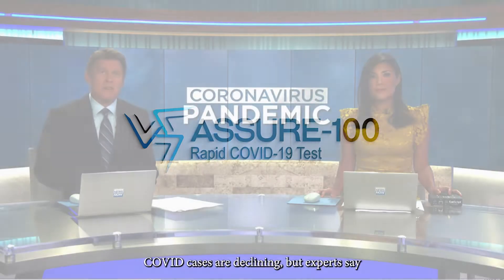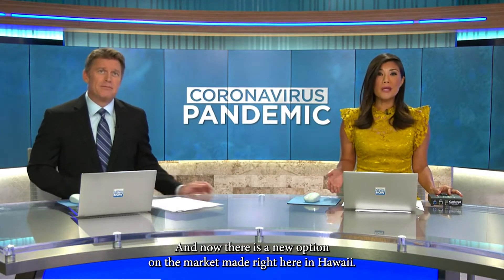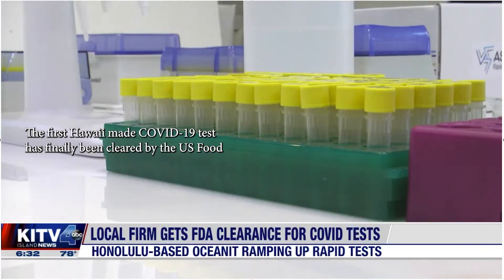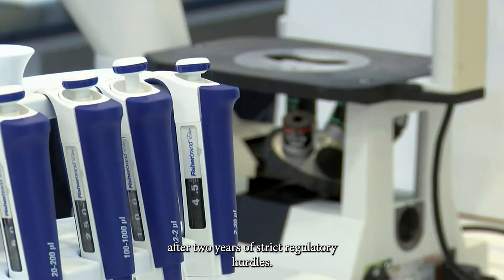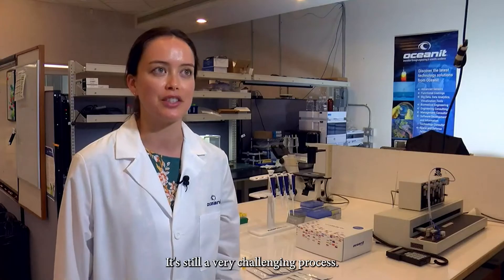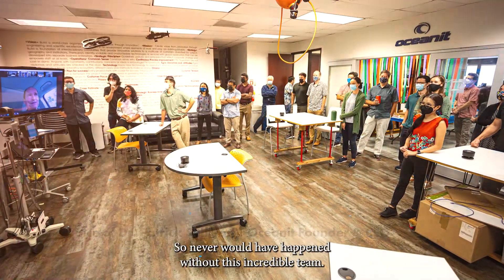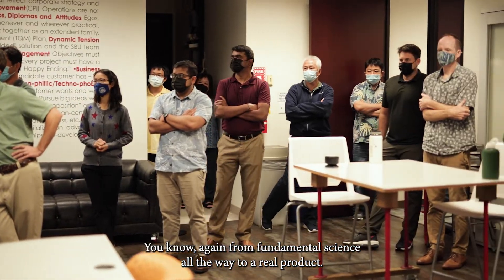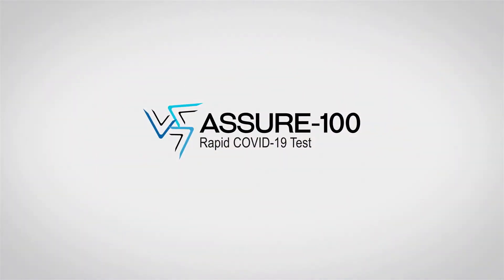FDA EUA News Coverage & Appreciation | ASSURE-100 Rapid COVID-19 Test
Oceanit has always operated with the belief that “geography is not a boundary.” Hawai'i is our home and we're proud to practice Intellectual Anarchy to bring disruptive technology from Mind to Market. And in turn, changing mindsets about what is possible.

Congratulations to Oceanit's ASSURE-100 team and all those who assisted with this monumental effort!  FDA EUA took many hands to make happen; with innovation, hard work, great attitude, creativity, resilience and perseverance.